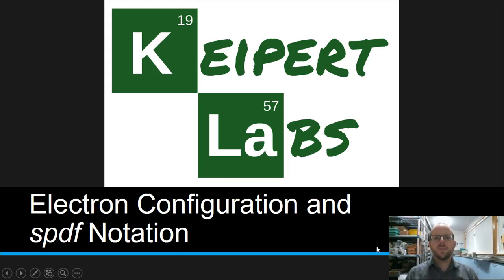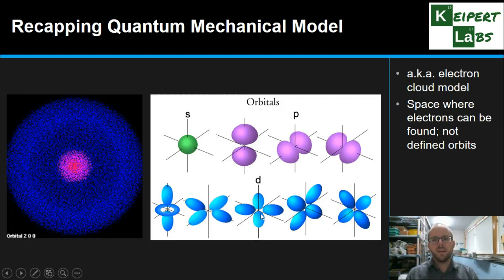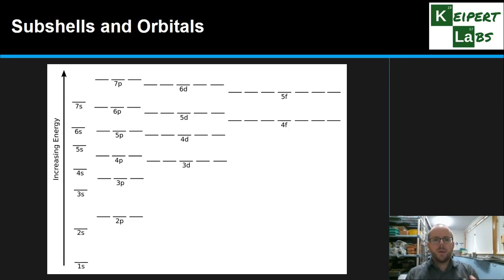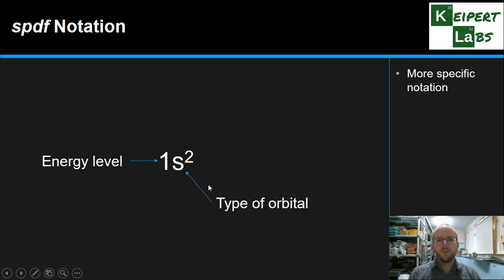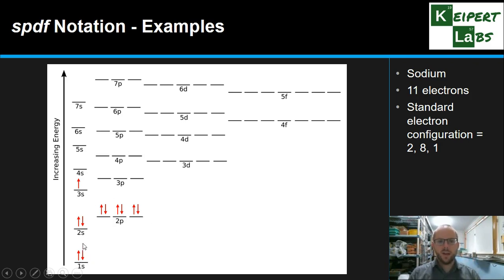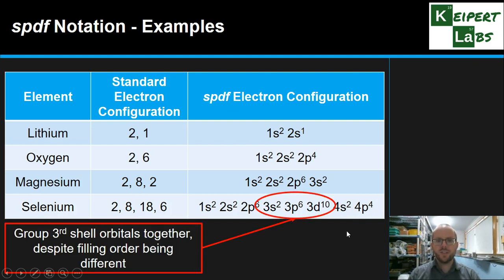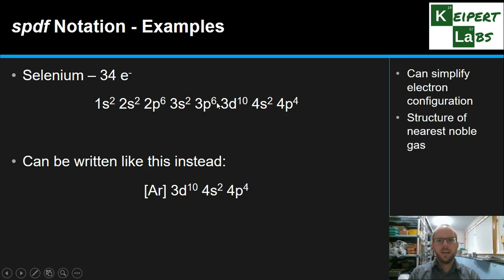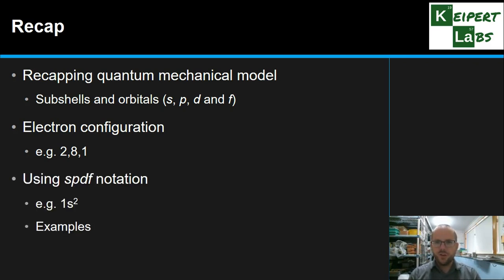Electron Configuration and spdf Notation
In this episode of Keipert Labs, we review our understanding of electron configuration in light of what we now know about the structure of the atom. We'll introduce what we call spdf notation to help add detail to our electron configuration. Tune in to find out more!